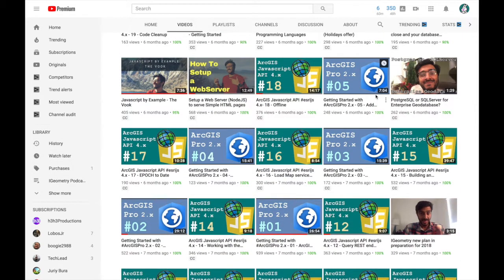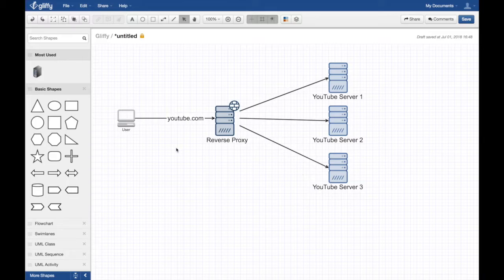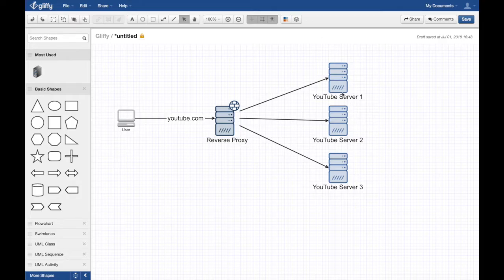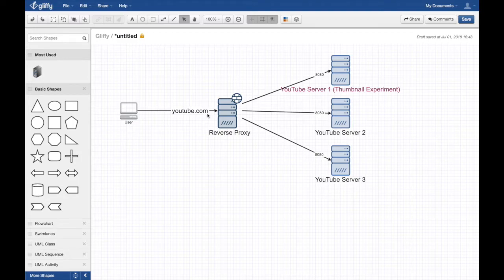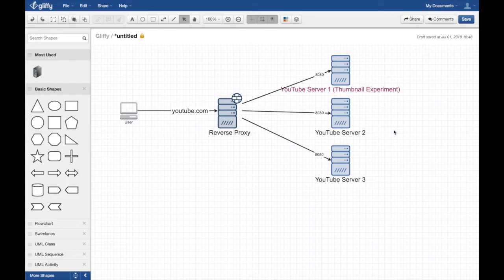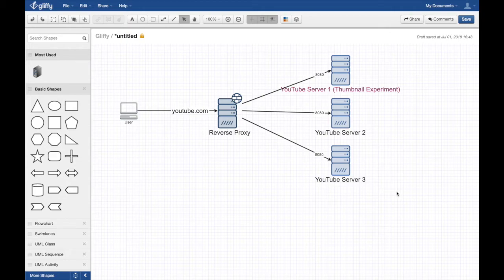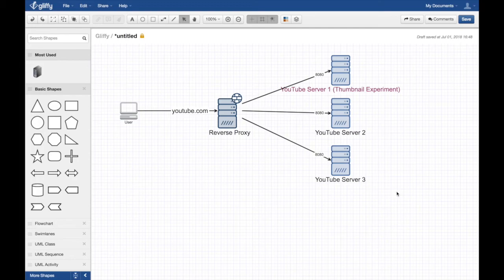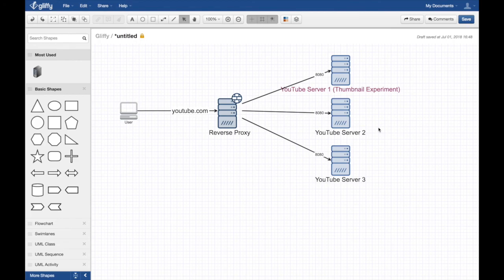Canary Deployment (Explained by Example)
Recently youtube has been conducting an experiment where 0.3% of all youtube traffic will go through an algorithm to auto generate thumbnail and ignore existing custom thumbnails. So certain number of users will see auto generated thumbnail of a video instead of the uploader’s custom thumbnail. In this video we will explain how youtube is able to do this experiment (Canary deployment) from a software engineering point of view. At the end of the video i’ll add my 2 cents about this experiment.

-Hussein Nasser